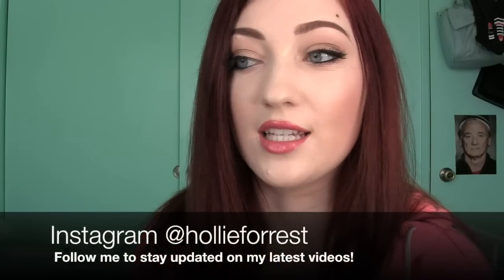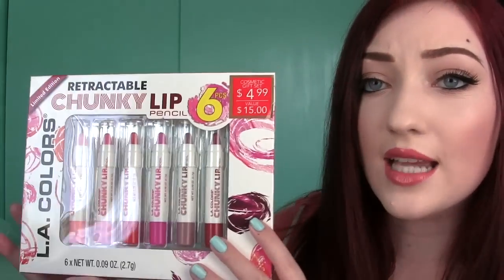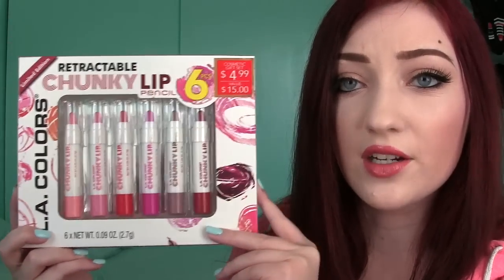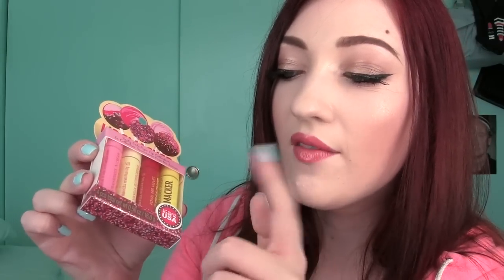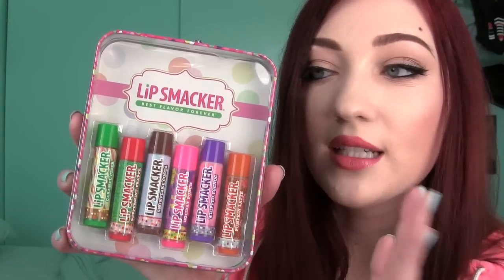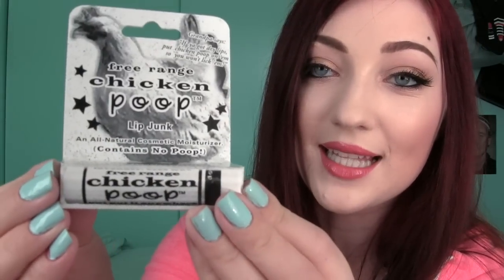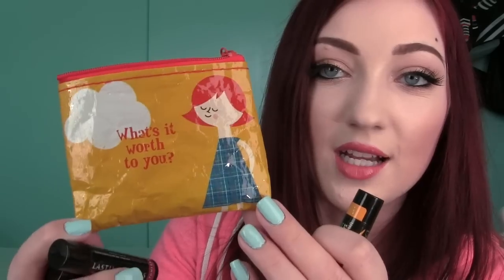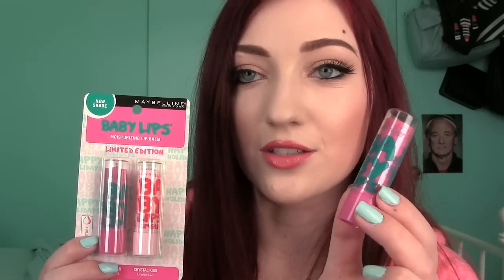MASSIVE WINTER LIP BALM HAUL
Please watch in 1080p for the best quality video!

Hey everyone!

LET'S TALK LIP BALM! :D

Hope you enjoy this haul, these are my latest finds! :)

Bite Beauty Fig Lipstick
Benefit Dandelion Blush
Becca Opal as Highlight
Too Faced Everything Nice Palette
Nails-Essie Mint Candy Apple
MORPHE #43 Lashes

•20

•Dirty Blonde

•Southern California

•I actually get it done at a salon! So I'm not sure!

•Imovie

•I have so many different brands of lipstick that I enjoy, but my most favorite brand is Bite Beauty! They are made with high quality food-grade ingredients, and they have tons of beautiful shades to choose from. My favorite shades are Tannin, Pomegranate, & Fig! :)

•I have a blog that I started before YouTube, called 'eating lipstick'. I wanted to have that name in the title of my channel, so I just kind of came up with HollieEatsLipstick, I think it's funny and it gets people's attention. You'd be surprised how often I get asked if I eat lipstick.. Haha. I don't by the way.

I always appreciate your comments! I reply as much as I can. Please know that just because I don't reply doesn't mean that I'm ignoring you.